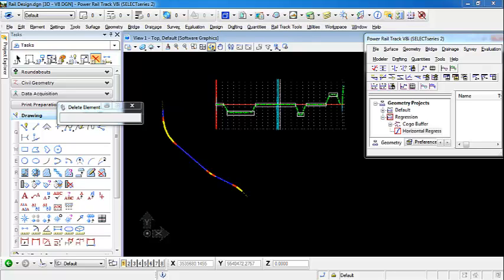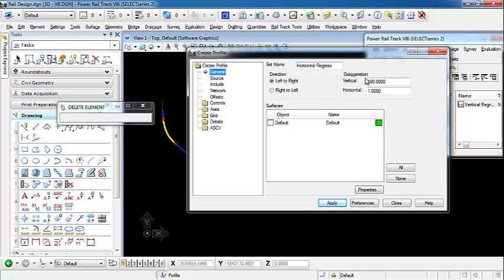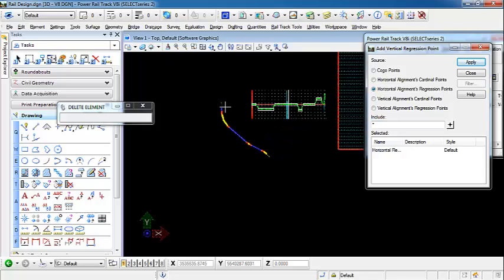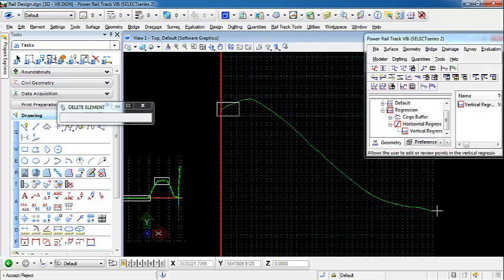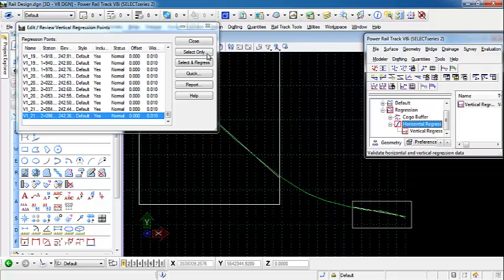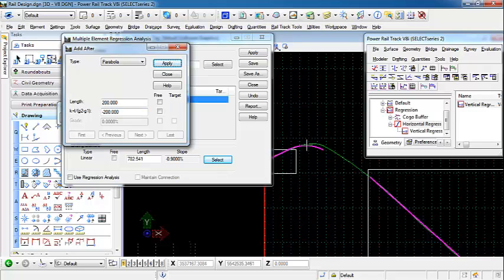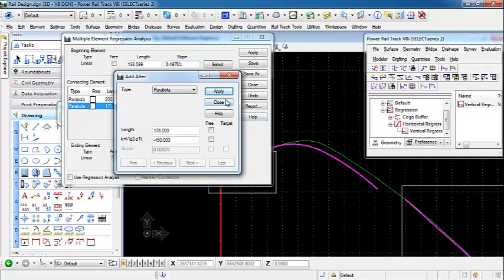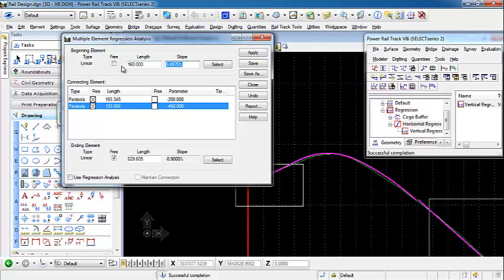InRoads- Bentley Rail Track - Vertical Regression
Create Vertical Regression Points from Surveyed cogo points to create a best fit vertical alignment.  We utilize the Single Element and Multi-Element Regression analysis tools to create the elements within the vertical alignment.